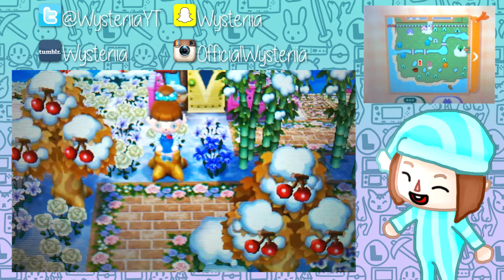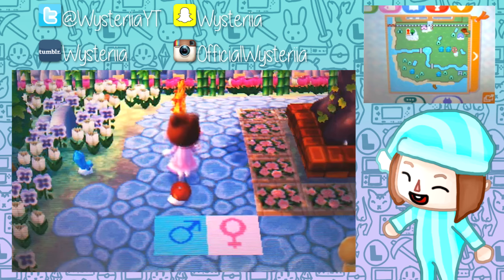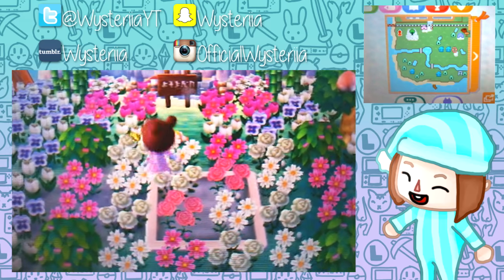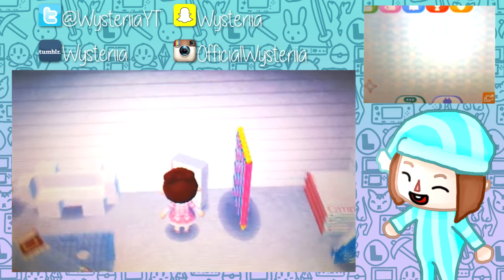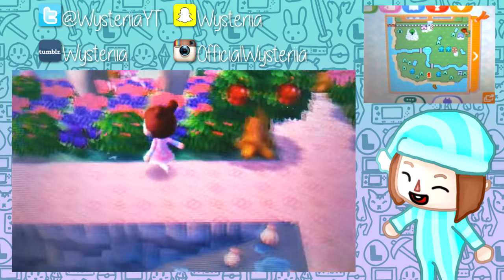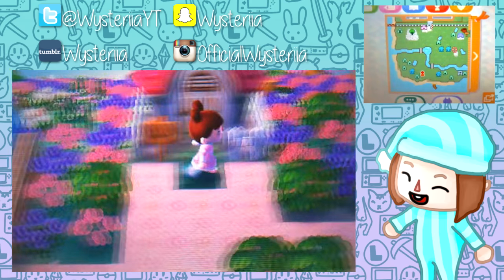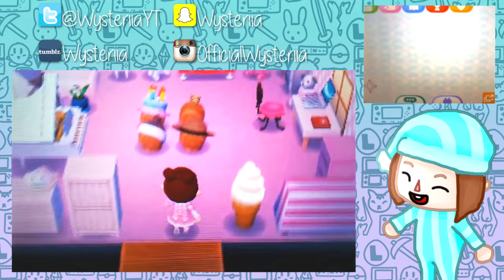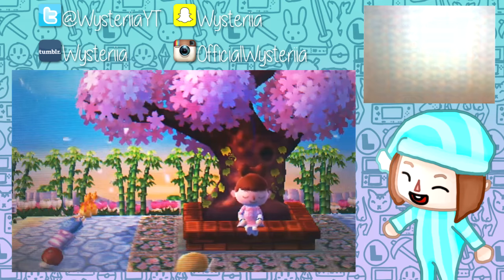Animal Crossing New Leaf Dream Tours | Kawaii Princess Town of Squishla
Hey Guys! Today I'm back on Animal Crossing New Leaf exploring a kawaii princessy town called Squishla!

Squishla's DA: 4F00-000F-76AA

My Town: 4D00-0021-F31D